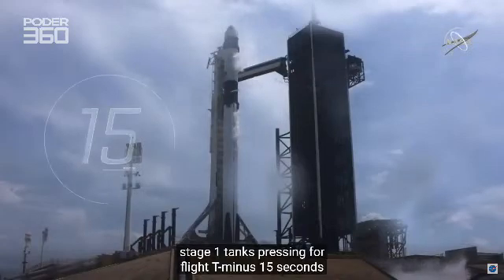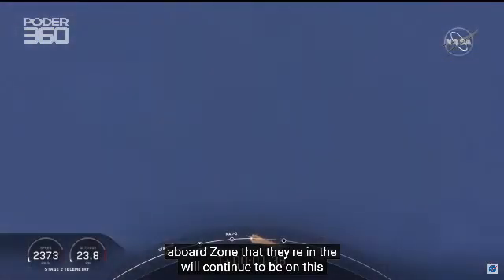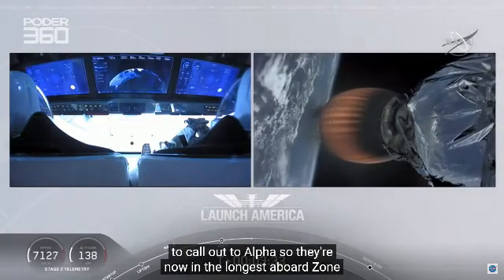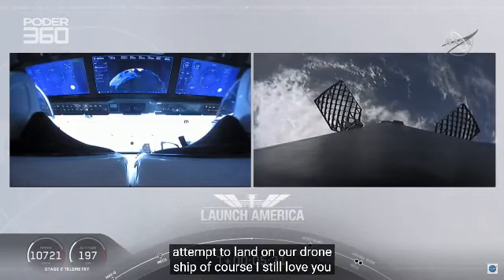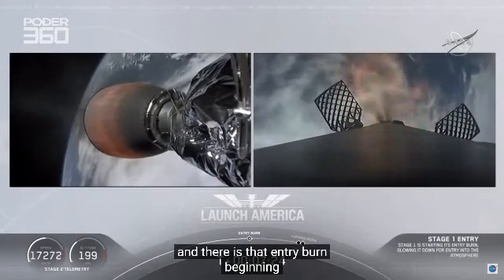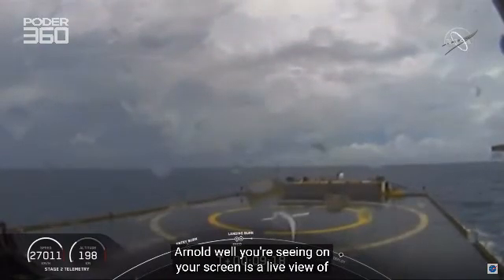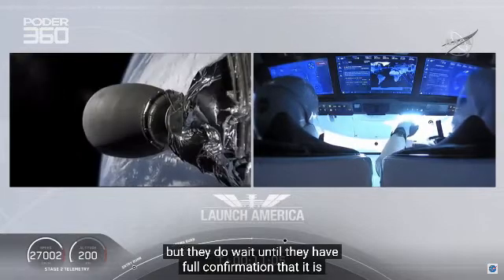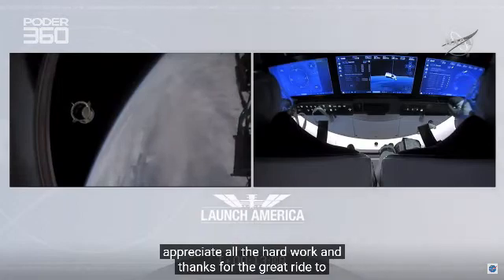NASA e a SpaceX lançam sonda tripulada para o espaço (em inglês)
A NASA e a SpaceX lançam a sonda SpaceX Crew Dragon na estação espacial Kennedy Space Center Internacional, na Flórida, neste sábado (30.mai.2020). A missão marca a primeira vez, desde a aposentadoria do ônibus espacial, Falcon 9, em 2011, que astronautas voarão, a partir do solo dos EUA, para estação espacial. A equipe é composta pelos astronautas Robert Behnken e Douglas Hurley.